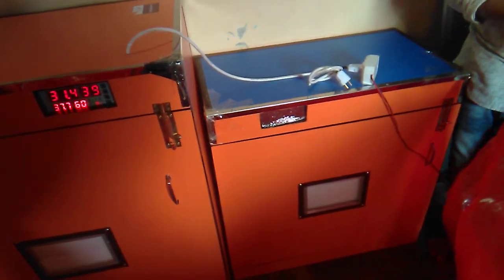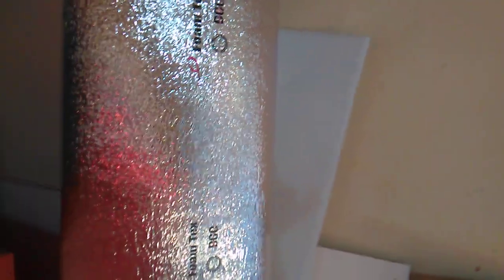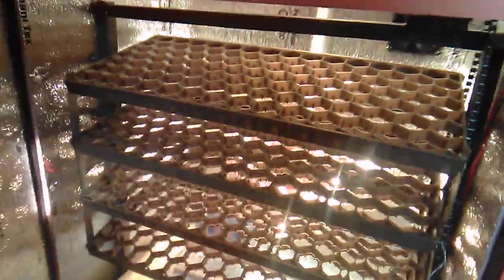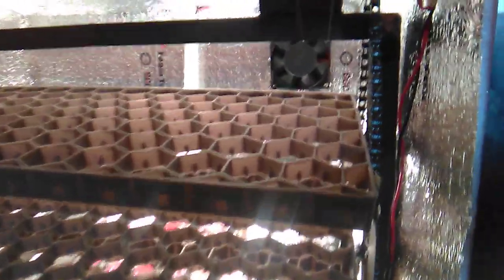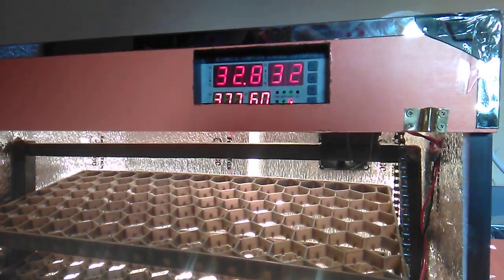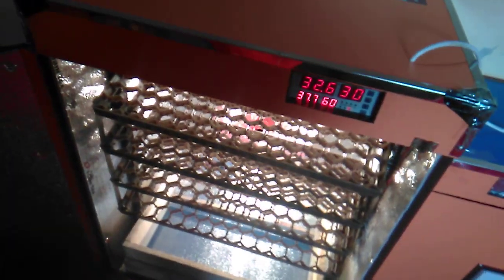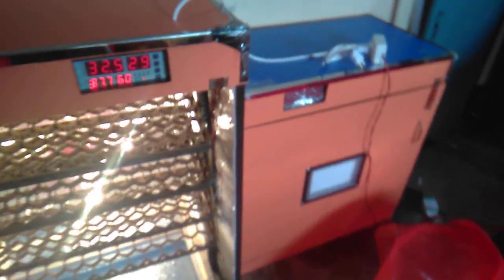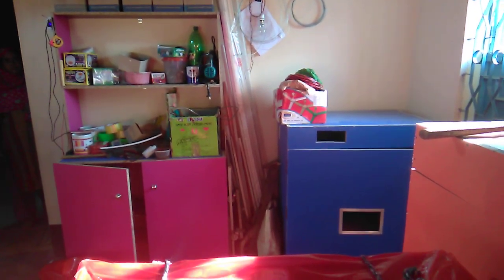কম খরচে । ভাল মানের ।সর্বোচ্ছ ডিম ফুটনোর হার নিশ্চিত । এআর ইনকিউবেটর সেরা 01786743215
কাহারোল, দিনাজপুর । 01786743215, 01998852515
টার্কি, হাস, কোয়েল, মুরগী, তিতির ইত্যাদির বাচ্চা ফুটানোর যন্ত্র ইনকিউবেটর । ১০০% অটোমেটিক, মাইক্রো কম্পিউটার কন্ট্রল সিস্টোম, বিদ্যুৎ সশ্রয়ী , সর্বোচ্ছ ডিম ফুটনোর হার নিশ্চিত ।